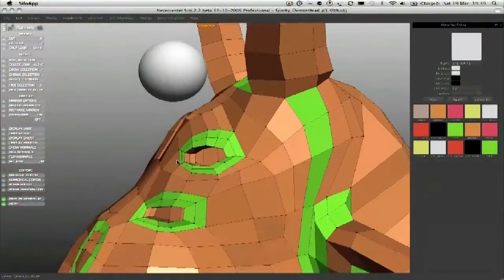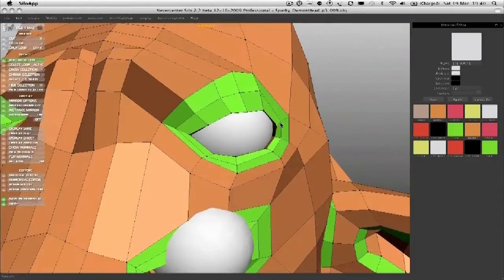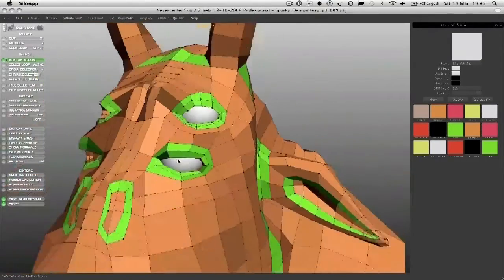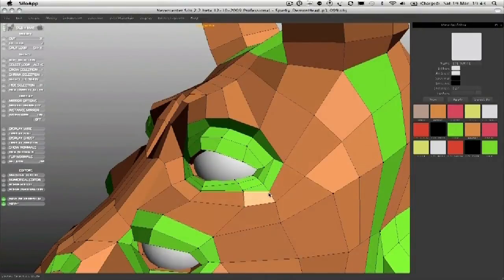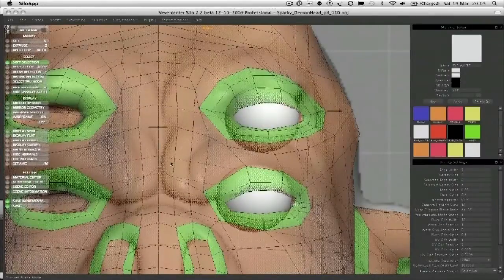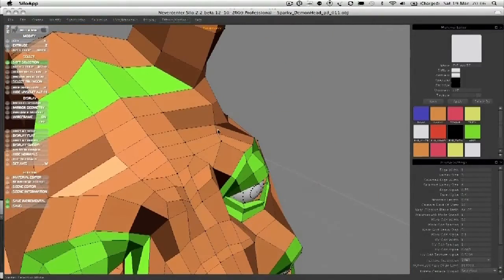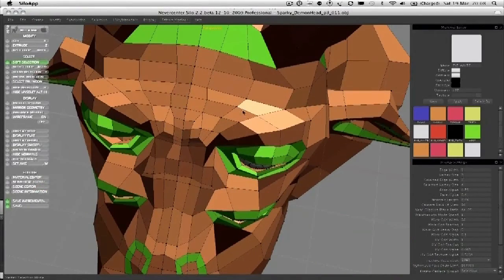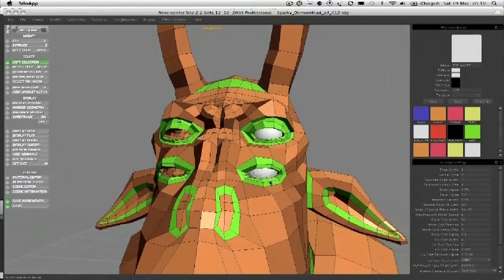Model a head with good topology (7 of 14)